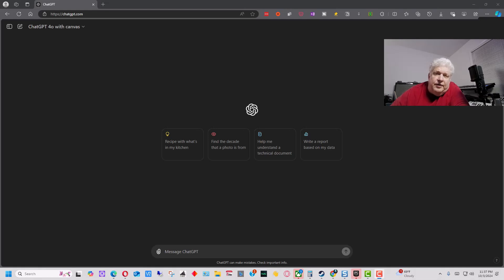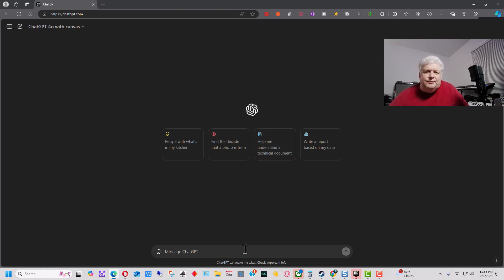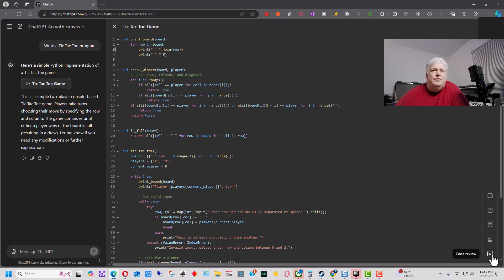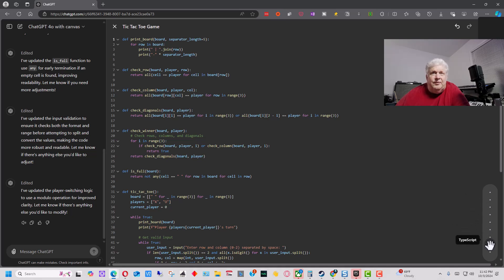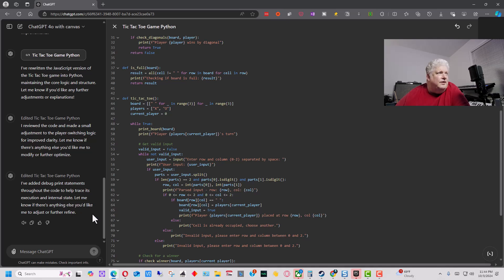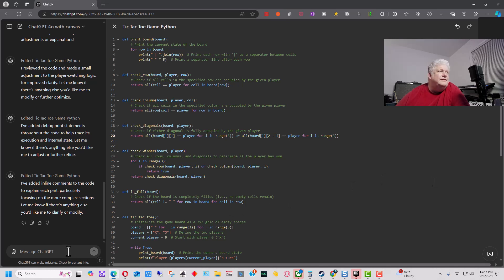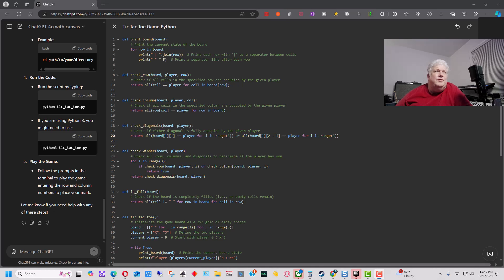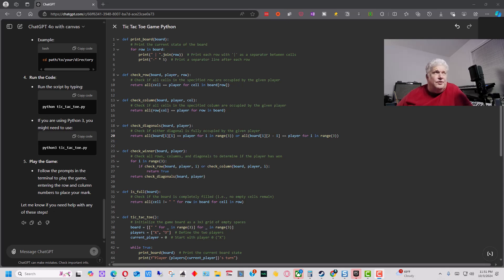ChatGPT - Using ChatGPT to Write Code with the New Canvas Interface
Exploring the New Canvas Interface in ChatGPT for Coding (Beta Version)

Description: In this video, I'll walk you through the exciting new canvas interface in ChatGPT, which is currently available in the beta version for paid users. If you're using ChatGPT to write or debug code, this new feature can streamline your process and make coding more intuitive. I'll show you step-by-step how to access the canvas interface, use its enhanced editing features, and switch between programming languages.

We'll dive into some hands-on examples, like creating a simple Tic-Tac-Toe program, reviewing code, fixing bugs, and adding helpful comments. Whether you're a beginner or an experienced coder, this tool offers a range of functions to make coding more efficient.

Key Highlights:

How to access the new canvas interface in ChatGPT 4.0 (beta)
Programming features: reviewing, debugging, and editing code
Switching programming languages with ease (Python, JavaScript, C++, and more)
Adding logs, fixing bugs, and enhancing code comments
How to run and test your code across different devices

Timestamps: 0:00 – Introduction to ChatGPT's Canvas Interface
1:30 – Accessing the Canvas Interface in ChatGPT 4.0
3:00 – Writing a Simple Tic-Tac-Toe Program
4:45 – Code Review & Debugging Features
6:20 – Switching Programming Languages
8:00 – Adding Logs & Comments for Better Code Understanding
9:30 – Running & Testing Code on Different Devices
11:00 – Final Thoughts on the Canvas Interface